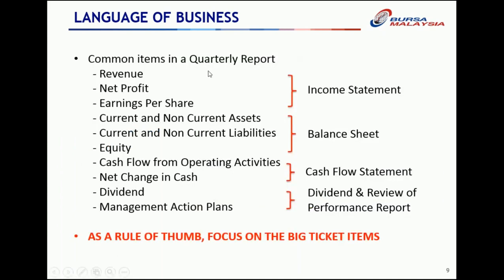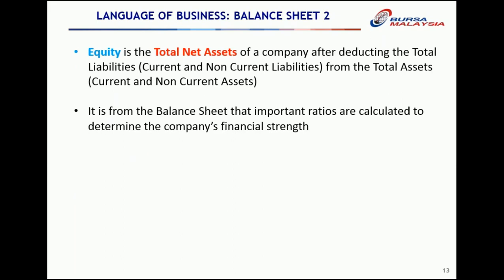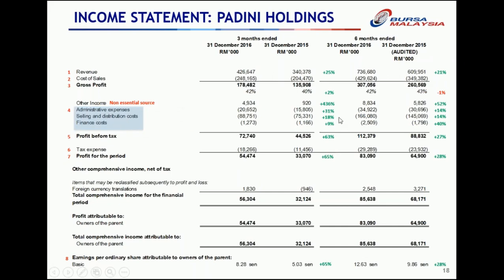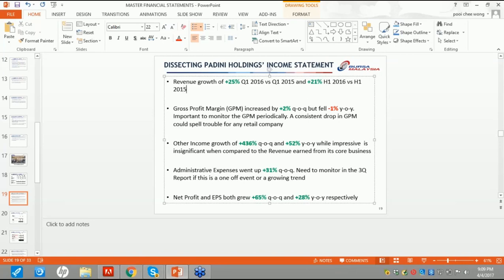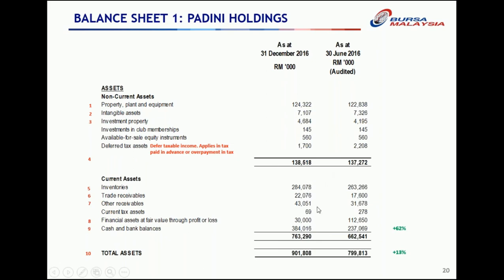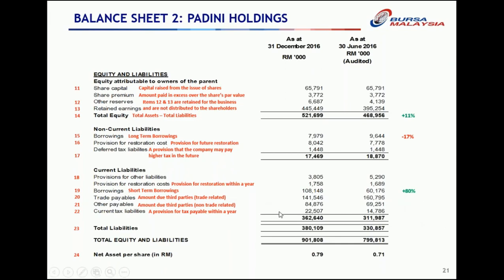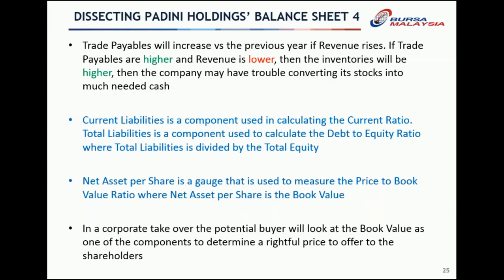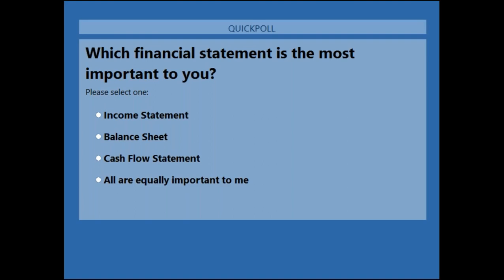Mastering Financial Statements (Fundamental Analysis)